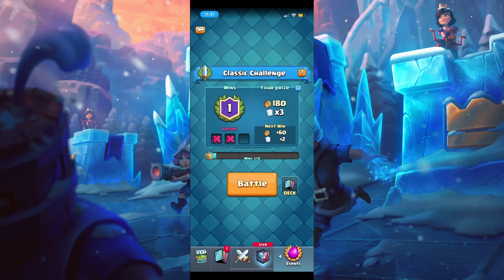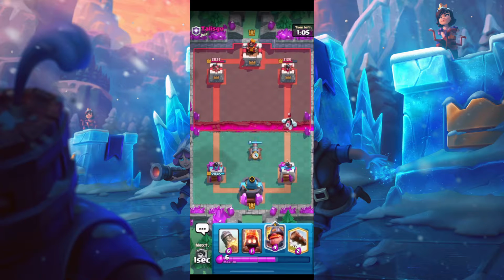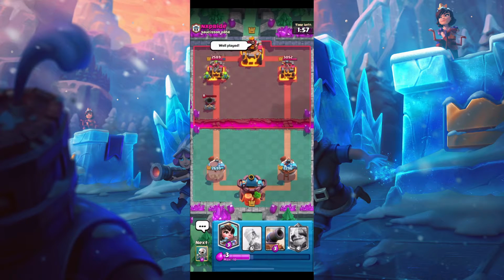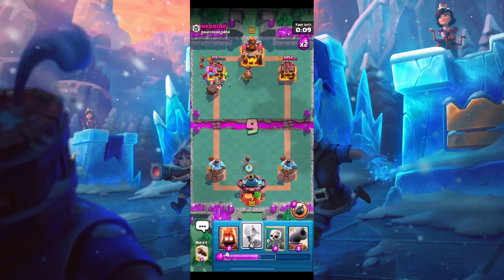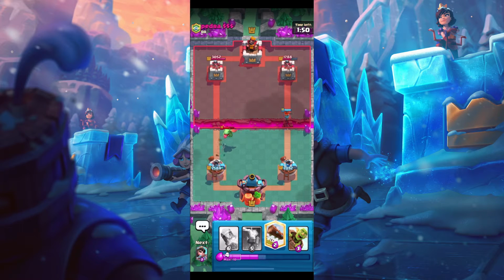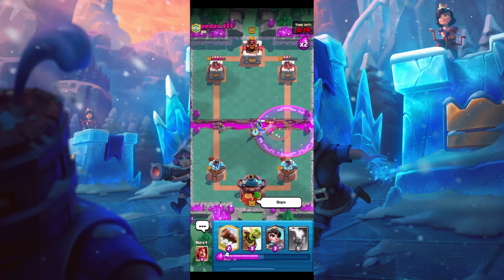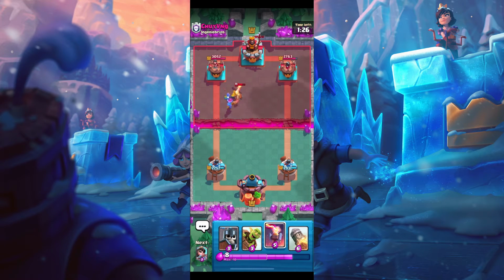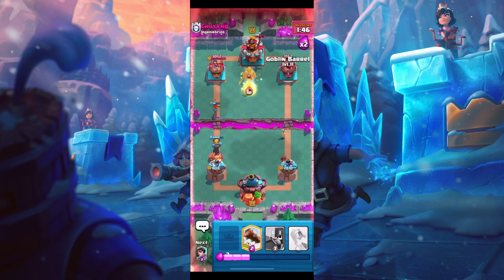Using the top 2 decks in clash right now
If you enjoy please like and sub will be doing more video's like this in the future